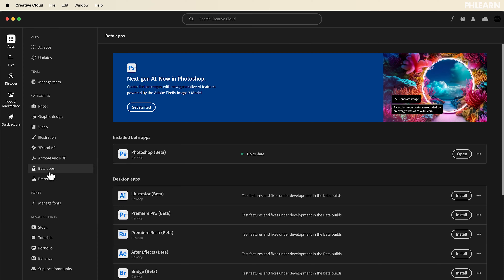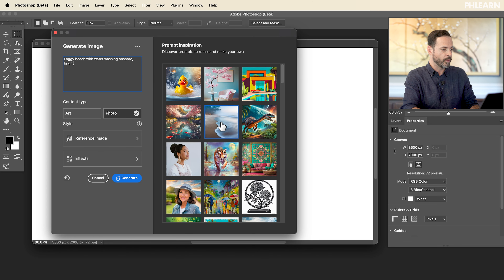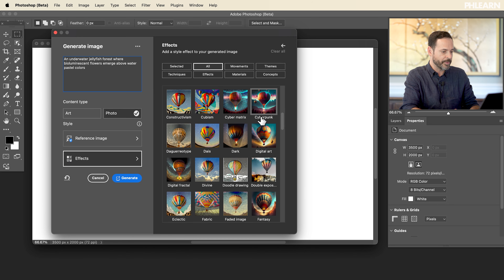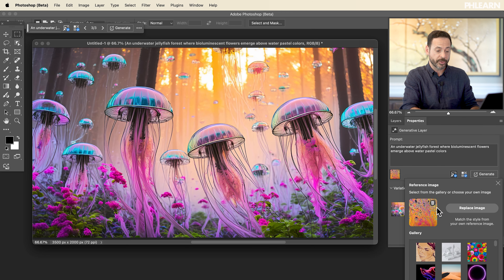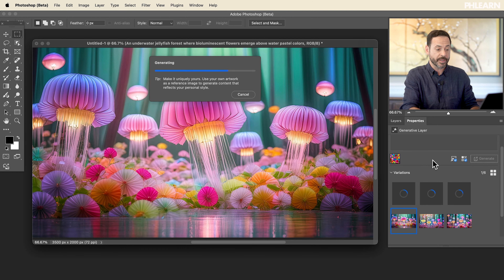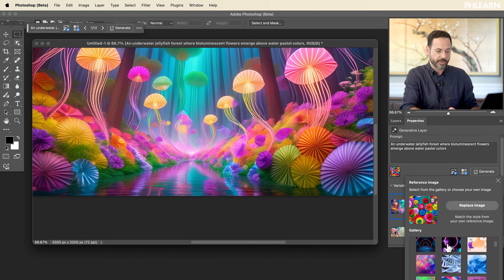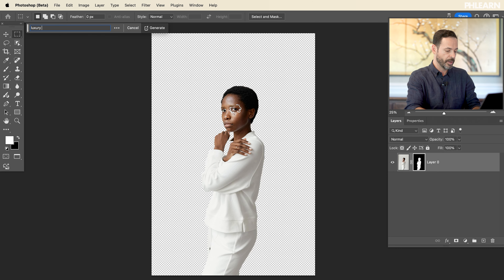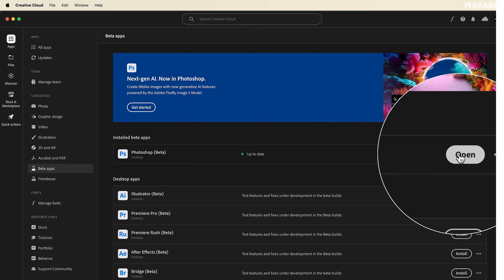How to Generates Images from Text in Photoshop Beta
Craft stunning visuals from scratch in Photoshop Beta. In this tutorial we'll show you how to use text to create photorealistic or artistic styles, and seamlessly replace backgrounds.

Learn the ins and outs of AI with our in-depth PRO tutorial  The Ultimate Guide to AI in Photoshop: Generative Fill & More